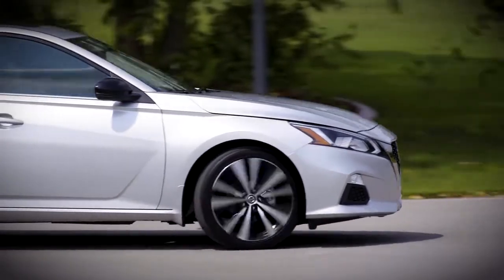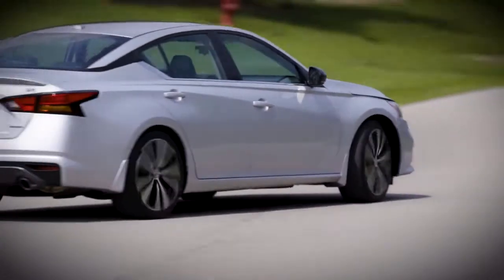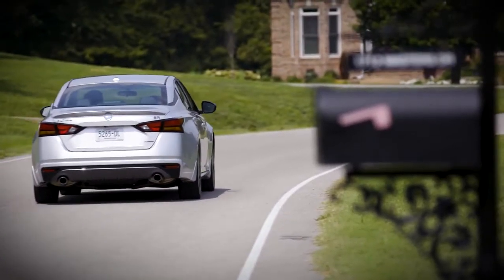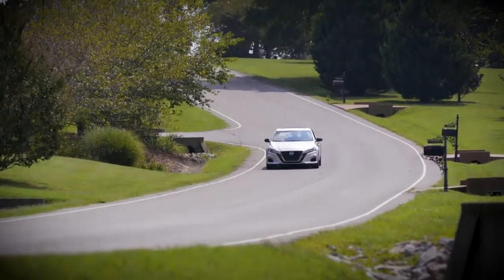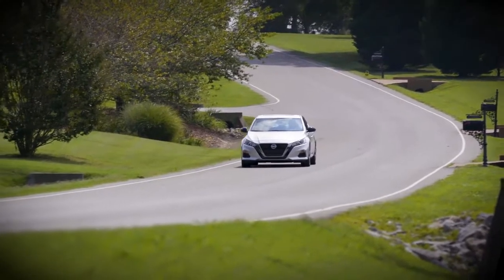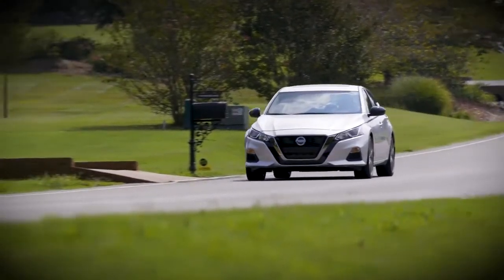2020 Nissan Altima Burleson TX | Nissan Altima Weatherford TX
to find out more information about our inventory!

2020 Nissan Altima

Looking for a new Nissan to suit your needs? Fort Worth Nissan located near Weatherford  TX is the place to go! We have a wide range of new and used Nissan's waiting to be driven today. Our exceptional staff will do anything to assist you in getting in a new Nissan quick and easy as possible. Give us a chance to provide you with the excellence and efficiency you deserve. If you are in or around Weatherford  TX stop by Fort Worth Nissan today and see how we will earn your trust and business for your next Nissan in the area!